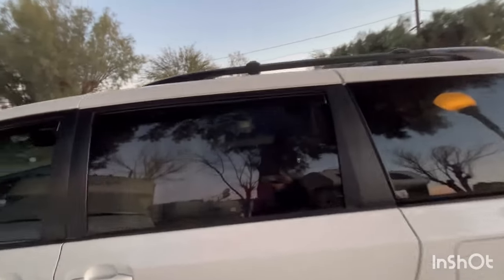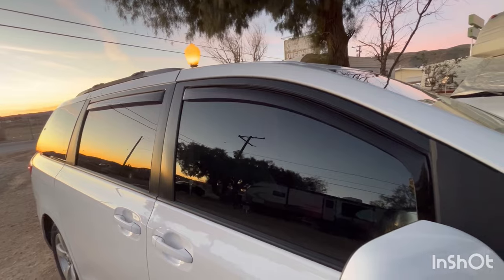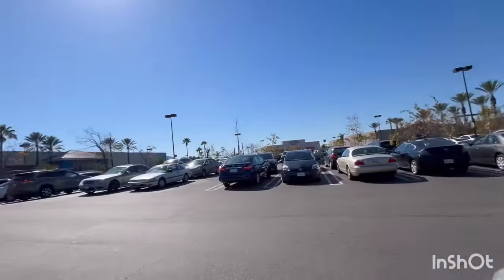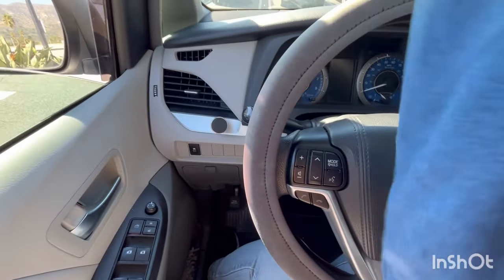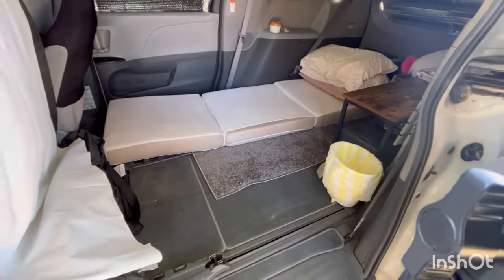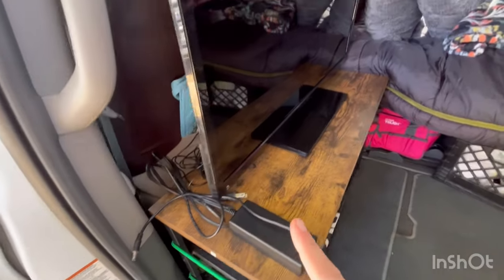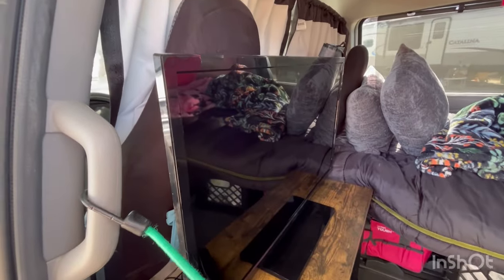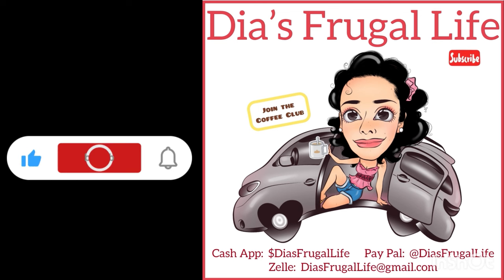2024 Van Life Upgrades / purchases that make my life better for future road trips 😁 🚐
If you like my videos please consider Joining the channel for as little as $2.99 a month. Thanks!

Amazon Basics 3-Shelf Narrow Adjustable, Heavy Duty (250 lbs loading capacity per shelf), 23.2" L x 13.4" W x 30" H
Zinus Narrow twin bed frame 30" wide by 75" long by 14" high
Zinus Full bed frame 54" wide by 75" long by 14" high
amazon basic full size bed frame
portion control stainless steel divided plate
Coleman Comfortsmart Cot 69x25x15in.
Jackery Power Station 240, 200watts
Dezin Electric Hot Pot 2.0L, 250-600W